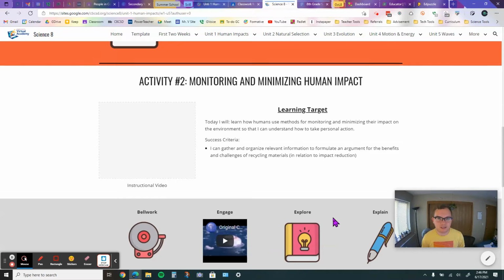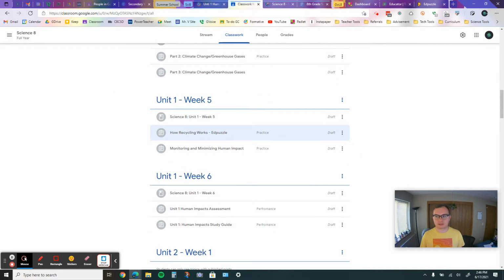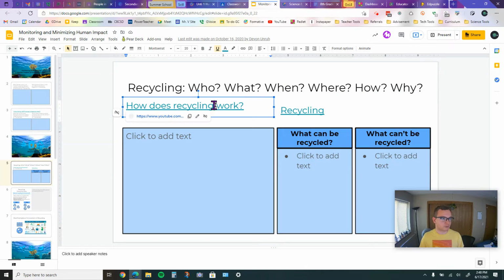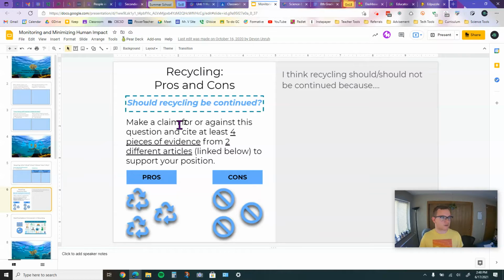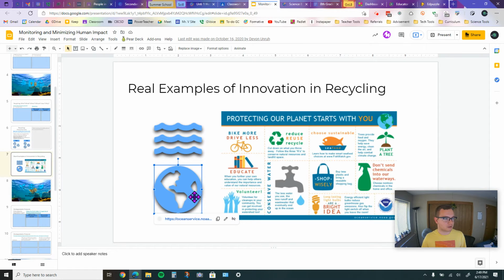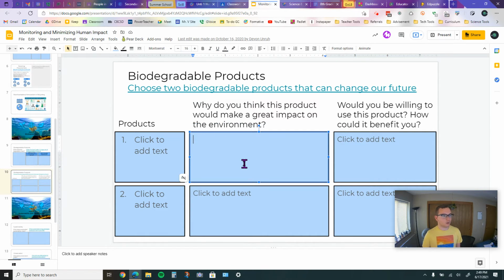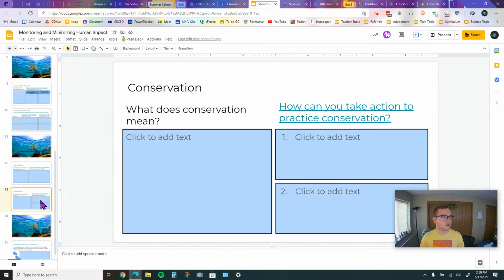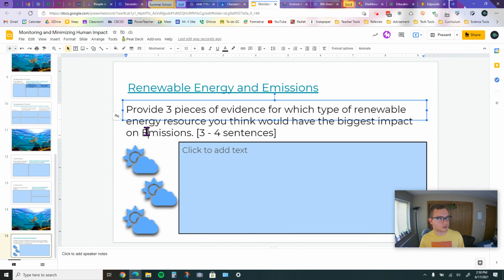1.5.2 Directions: Monitoring and Minimizing Human Impact Sci 8